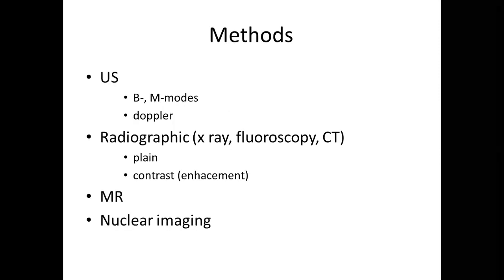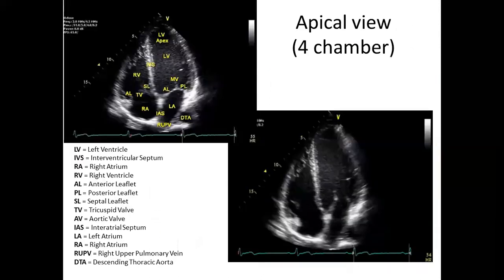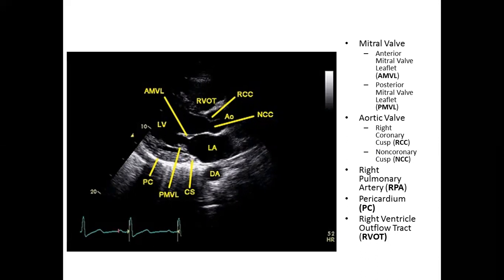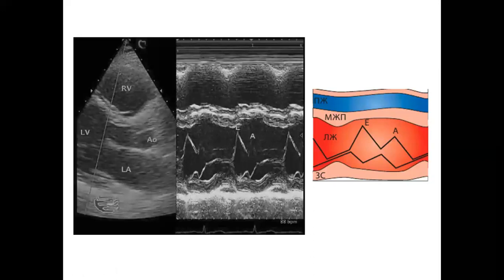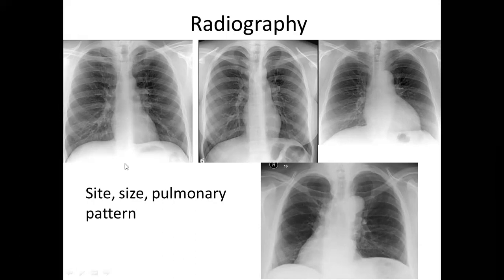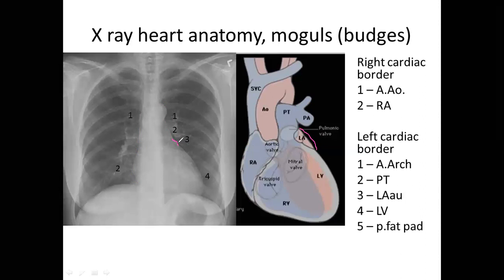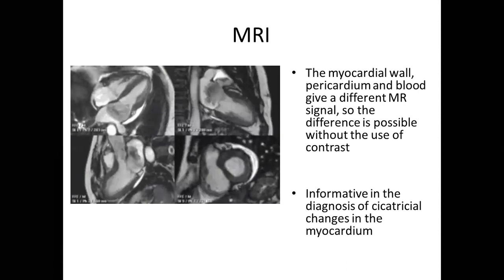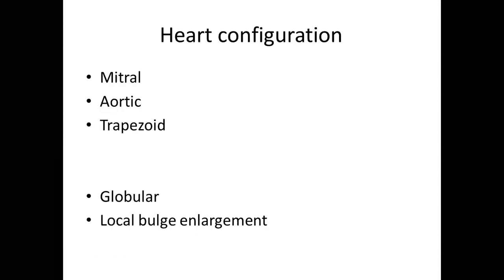Medical imaging in CVS, 1 class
Initially recorded for students of I. K. Akhunbaev's KSMA for better (i hope) preparation to my classes. Or maybe as a reminder before exam. Or as a part of a "falling asleep" ritual. I owe this superpower myself lol

Imaging modalities, review and comparison.
X ray anatomy of the heart.
Sorry (not sorry) for linguistic mistakes. It was a long working saturday XD